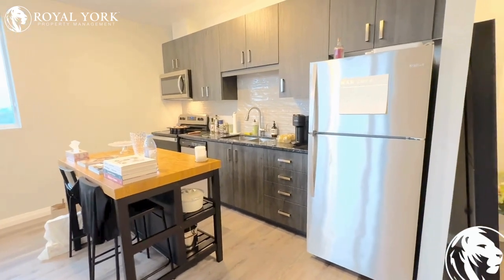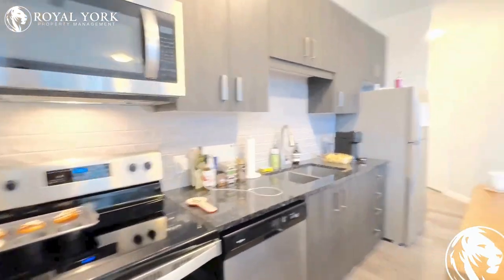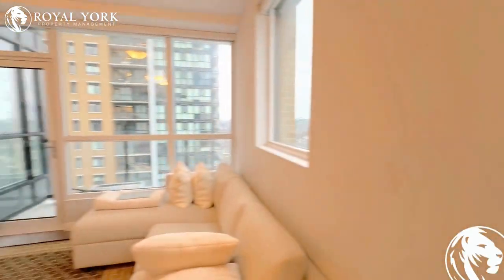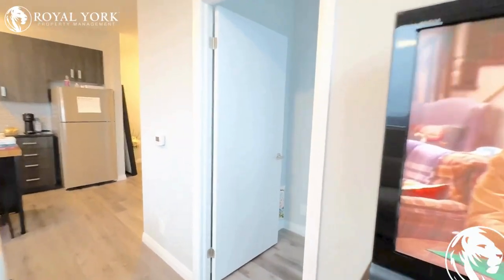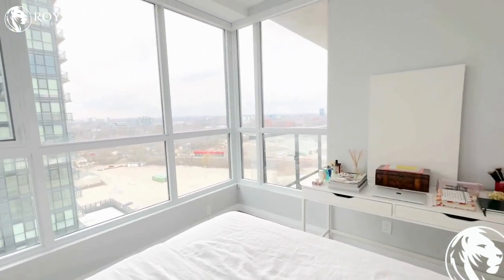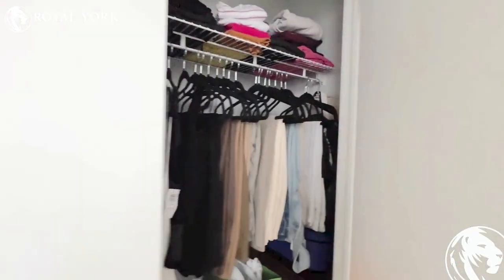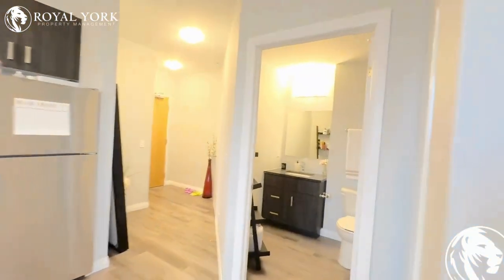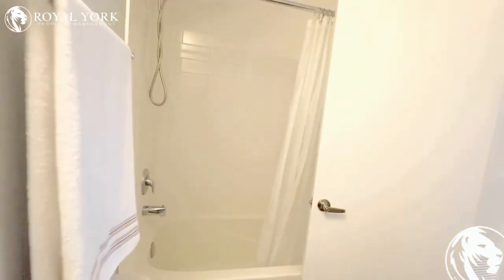1 BED 1 BATH - CONDOMINIUM FOR RENT - 104 GARMENT STREET, KITCHENER, ONTARIO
1 Bedroom, 1 Bathroom, Near Parks, Public Transportation, Bus Stops, Schools, Shopping Malls, Grocery Stores, Restaurants, Bars and Sports Clubs. The unit also has an  Upgraded Kitchen,  Formica Countertops, Laminate Floors,  Upgraded Bathrooms,  and Tons of Natural Light.

ADDRESS AND INTERSECTION:
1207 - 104 Garment Street, Kitchener, Ontario N2G 0C8
Joseph Street and Victoria Street South

PRICE AND SPECIAL OFFERS:
$1,965.00

UNIT FEATURES:

1 Bedroom | 1 Bathroom
- Newly Renovated Condominium
- Upgraded Kitchen
- Formica Countertops
- Stainless Steel Appliances
- Dishwasher
- Laminate Floors
- 9 Foot Ceiling
- Upgraded Bathrooms
- Regular Closets
- Upgraded Back Splash
- Ensuite Bathroom
- Lawn and Snow Removal: Included
- Personal Thermostat
- Tons of Natural Light
- Corner Unit

BUILDING AMENITIES:

- Lobby/Lounge
- Fitness Center/Gym
- Yoga / Pilates Room (YPR)
- Party Room
- Meeting Room
- Rec Room
- Movie Room
- Rooftop Patio
- Laundry Facilities
- Elevators
- Wheelchair Access

Available Immediately!!